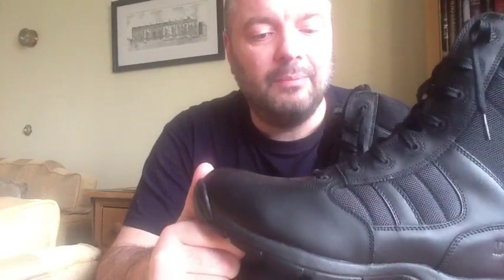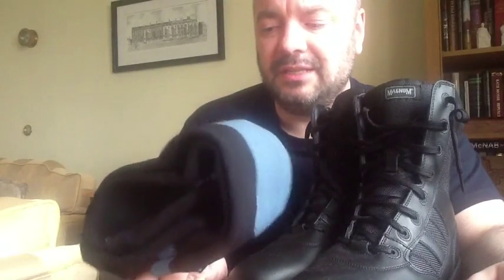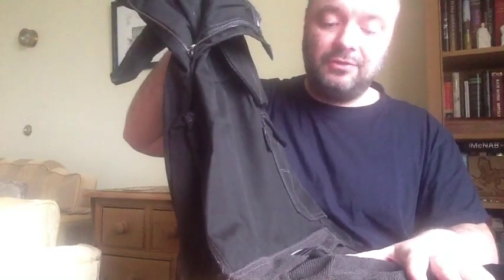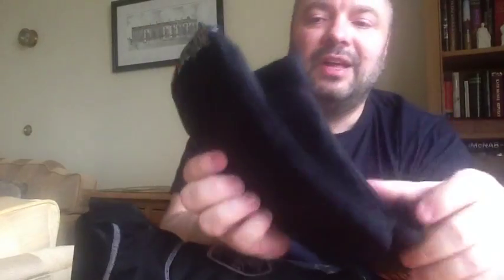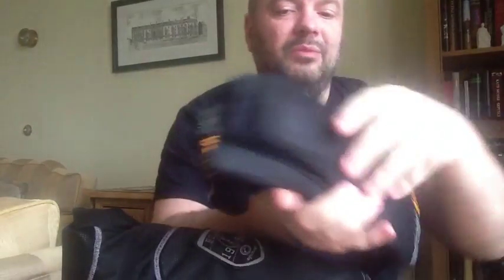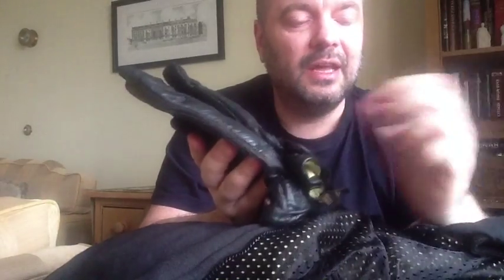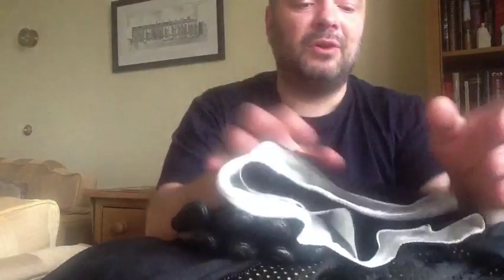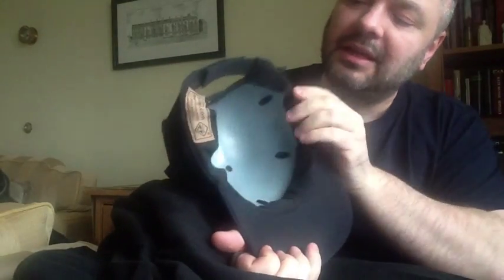Urban Bug Out Clothing With A Zombie Apocalypse Twist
Taking a close look at what you could wear if there's civil unrest in your area. Could be used for bugging out in a town or city, or bugging in. The gear features lots of protection, is lightweight and manoeuvrable, and highly durable.